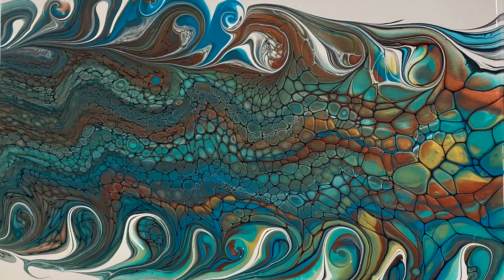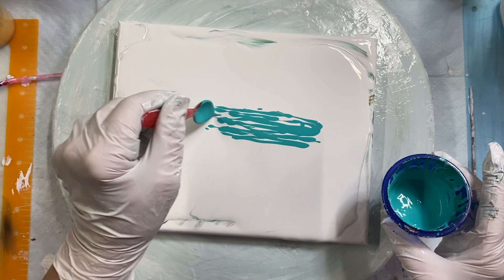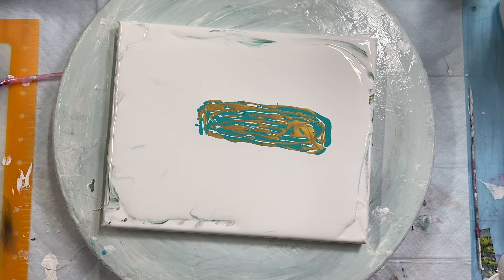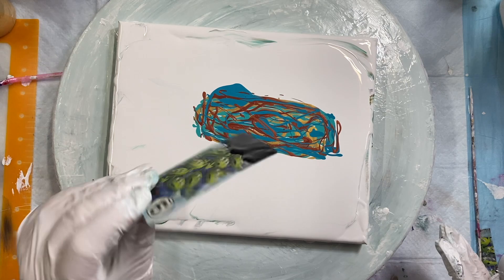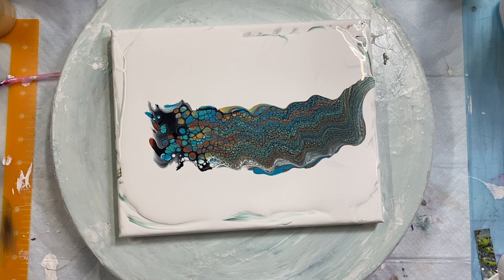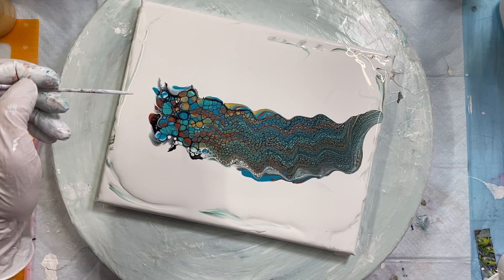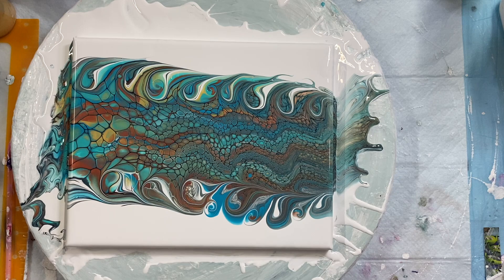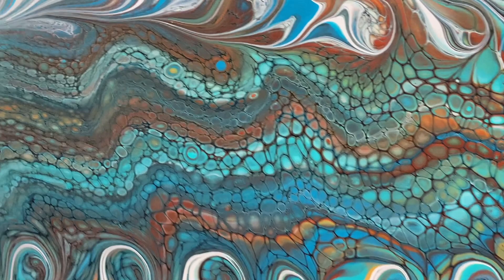(1032) Copper and Turquoise, Swipe and Swirl Technique, Paint Pouring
See Recipes Below.
Join our new Facebook Group, Acrylic Pouring's and Art,  by Carole's Art Room and Art by Susan King

I will upload MON. TUE.. and THUR. FRID.   Sunday 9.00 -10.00am

My Pillow;  Beautitone signature, eggshell, or satin white  house paint, white or black, I also use Gliddem Premium Eggshell, white.
My PM; changed so, 3 parts Beautitone semi gloss, untinted clear base, house paint, to  1 part Minwax Polycrylic varnish and 1 pt JoSonja gloss, or all JoSonja Gloss Varnish, this is for tube paint, less varnish for pigments and fluid paints.
Mixing video 907.
 The paints are then mixed 3 parts Pouring Medium, to 1 part paint. water to thin.

Bloom Cell Activators.
***My Cell Activator, is 3 parts Australian Floetrol, to 1 Part Titanium white, Amsterdam paint or Amsterdam oxide black or any opaque colour.